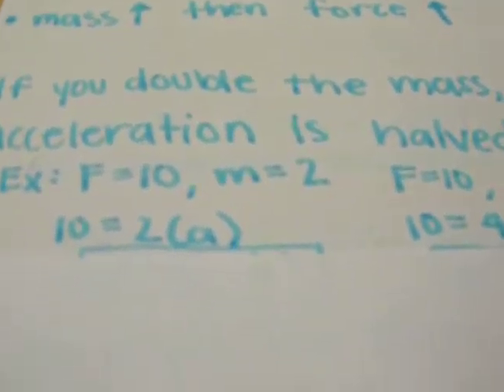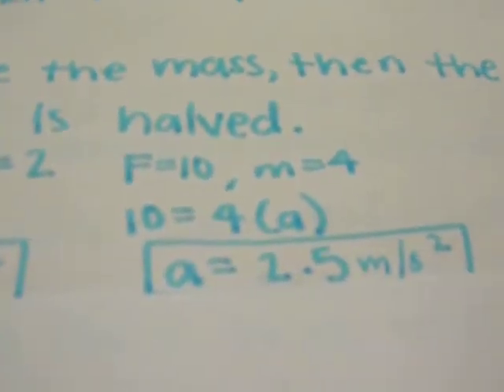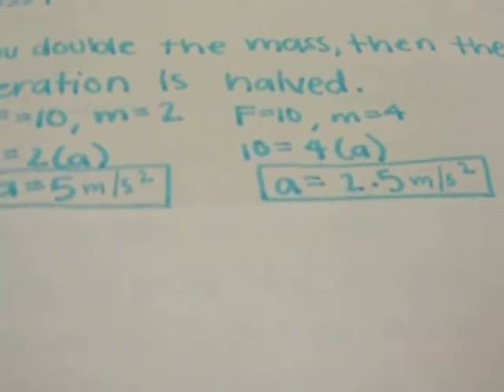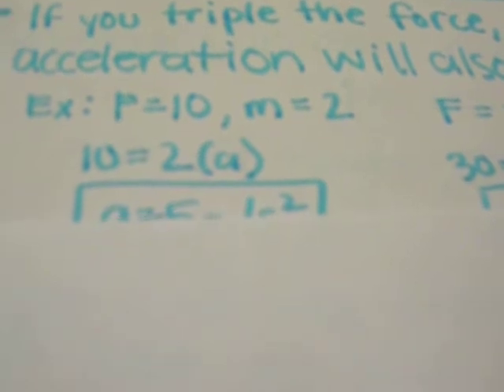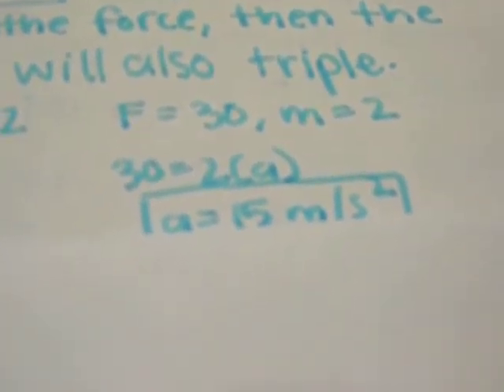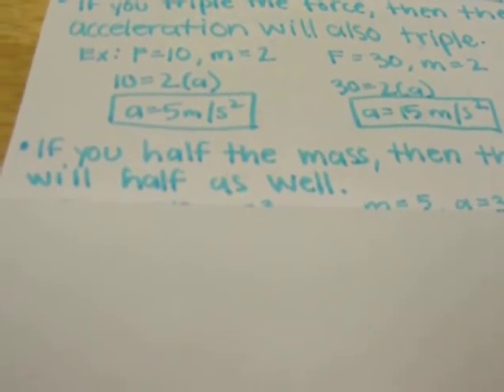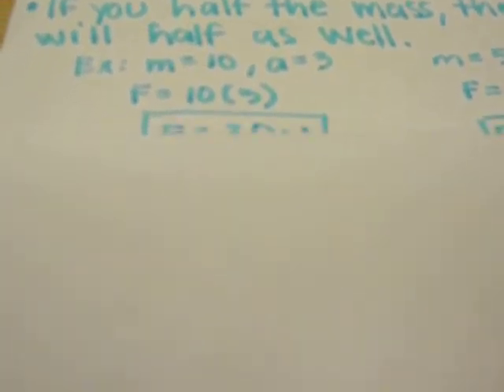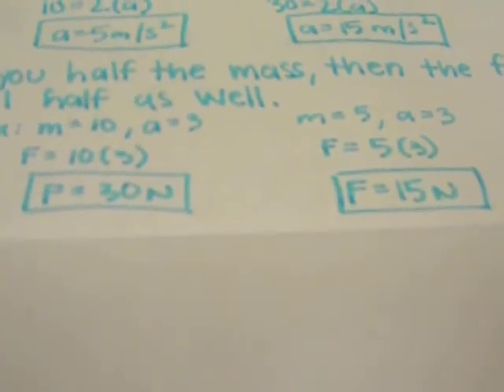Forces and Newtons Laws #4